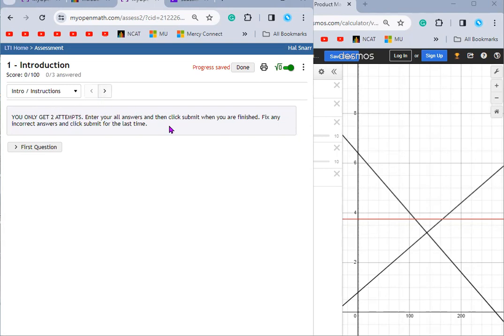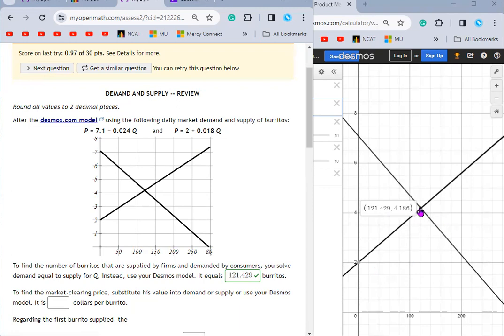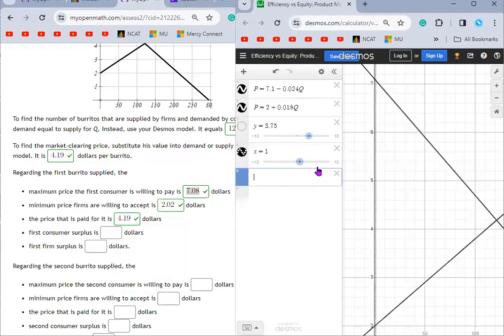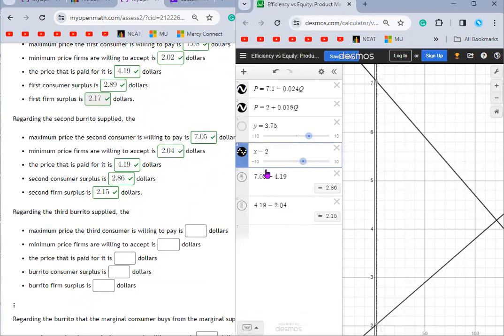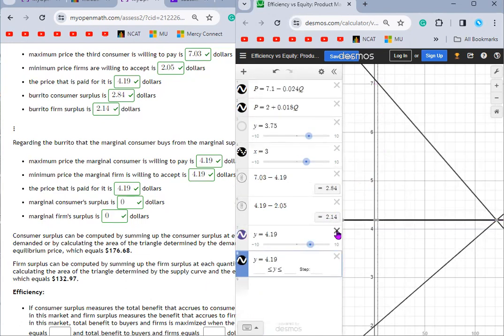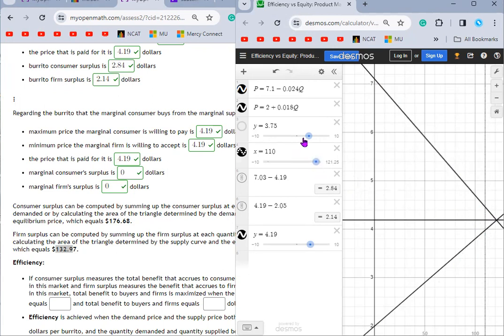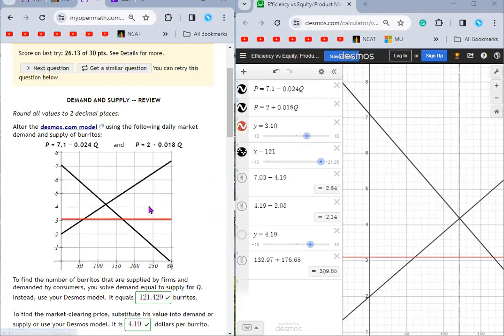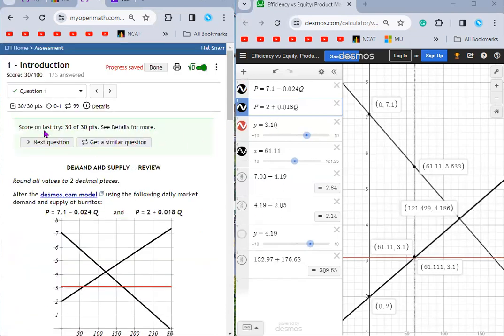Supply, demand, Price ceilings and Efficiency vs Equity